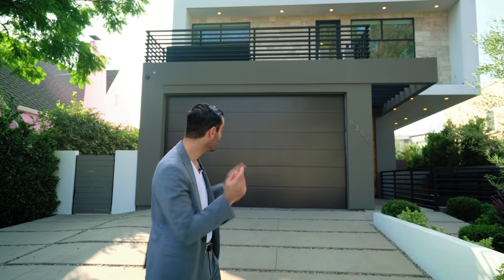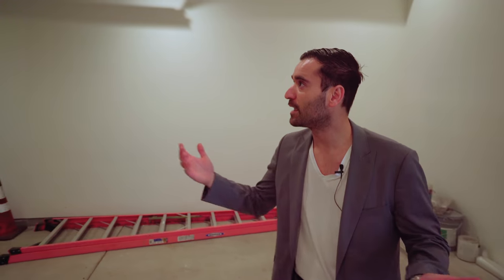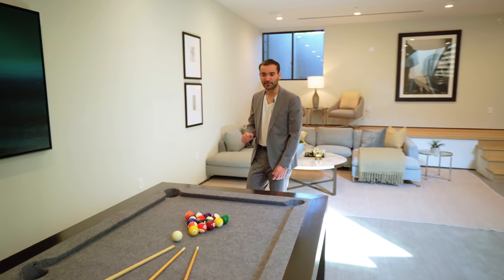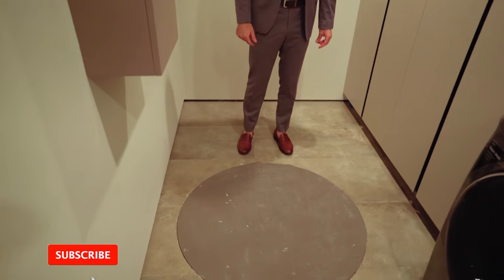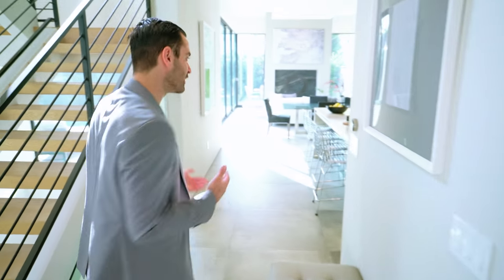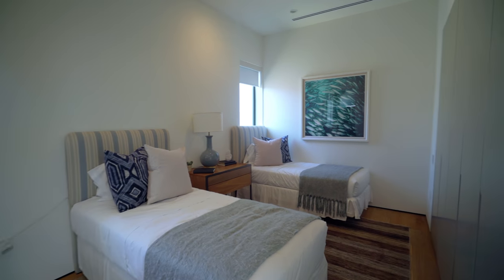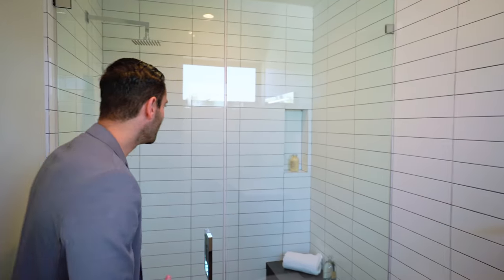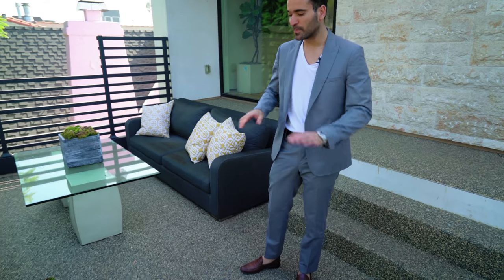Los Angeles Modern Mansion with an OVERSIZED BASEMENT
This week we're in the Beverly Center area of Los Angeles touring this amazing modern home.  Follow Me and Mikey on Instagram: @EnesYilmazer -  @AyersWorld

Interested in buying or selling your property in Los Angeles?

Specs: 4 bedroom. 5 baths
Reduced Listing Price: $4,950,000

I am a real estate agent in Beverly Hills - Los Angeles, California. WE ARE MAKING REAL ESTATE FUN AGAIN! Through watching my videos you will see my everyday life as a real estate agent here in Los Angeles. Leave a comment on any video if you have any questions about LA or the real estate market here or simply to say Hi! I respond to all my comments. Looking forward to meeting you.

West Hollywood, commonly referred to as WeHo, is a city in Los Angeles County, California, United States. Incorporated in 1984, it is home to the Sunset Strip. As of the 2010 U.S. Census, its population was 34,399. It is considered one of the most prominent gay villages in the United States. West Hollywood is bounded by the city of Beverly Hills on the west, and on the other sides by neighborhoods of the city of Los Angeles: Hollywood Hills in the north, Hollywood in the east, the Fairfax District on the southeast, and Beverly Grove on the southwest. The city's irregular boundary is featured in its logo; it was largely formed from the unincorporated Los Angeles County area that had not become part of the surrounding cities.

This property is located minutes away from West Hollywood and famous Beverly Center.Beverly Center is a shopping mall in Los Angeles, California, United States. It is a monolithic eight-story structure located at the edge of Beverly Hills and West Hollywood, between La Cienega and San Vicente boulevards. Anchor tenants include Bloomingdale's and Macy's, and a Macy's men's store. The mall's amenities include numerous restrooms, a guest service desk, valet parking, taxi services, and escalators that offer visitors views of the Hollywood Hills, Downtown Los Angeles, and the Los Angeles Westside.

As a real estate agent here in Los Angeles, I have had the pleasure to give mansion tours all around Los Angeles with neighborhoods including Beverly Hills, Hollywood Hills, Malibu, Brentwood, Santa Monica, Holmby Hills, Downtown, Laurel Canyon, Sherman Oaks, Studio City, Encino, Palos Verdes and Mid City. I am a real estate agent working for Compass Rodeo office in Beverly Hills. Compass, since its launched, now is the country's largest independent real estate brokerage. If this is your first time to my channel, then welcome! You will discover in this channel that we like to have a good time while touring some of the most expensive homes on the planet.

Camera Gear used in the Video and Edit:

My favorite books: